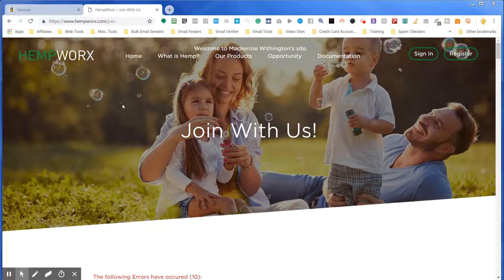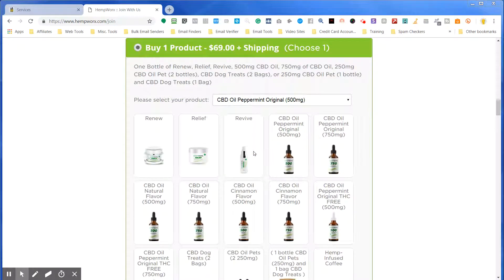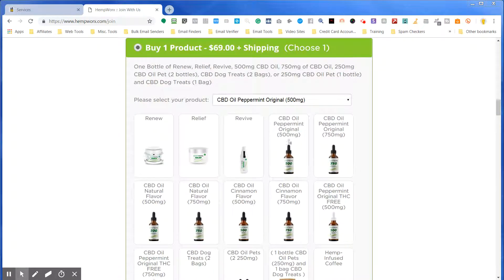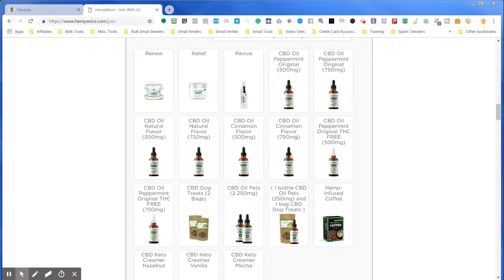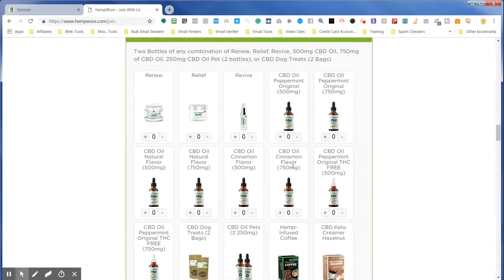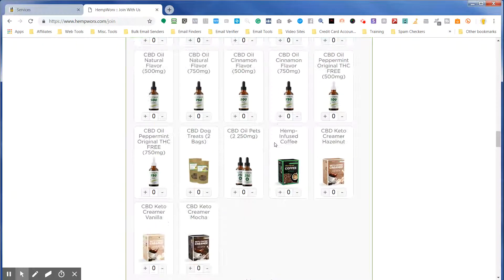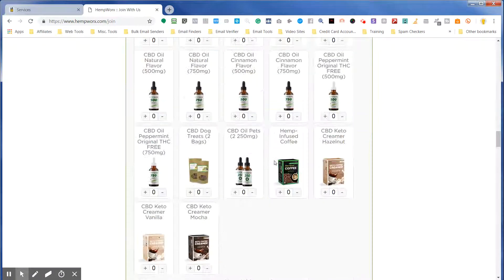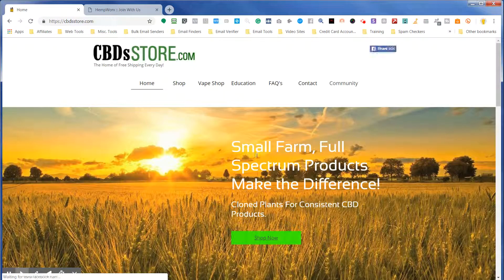Don't Buy HempWorx CBD!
MAKE 20% on each order you Refer Join our Referal Program Today!

To understand and educate Yourself on CBD

Any Statements in videos are not the views of Youtube or its brand.